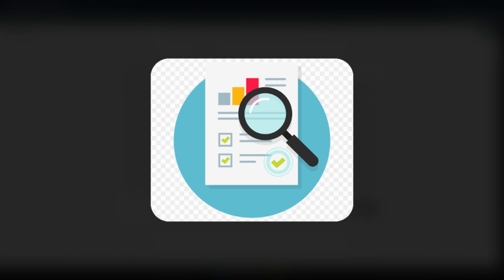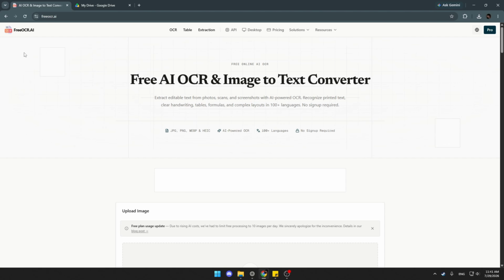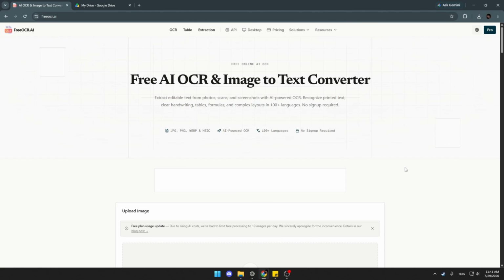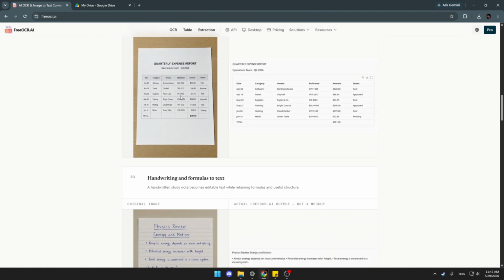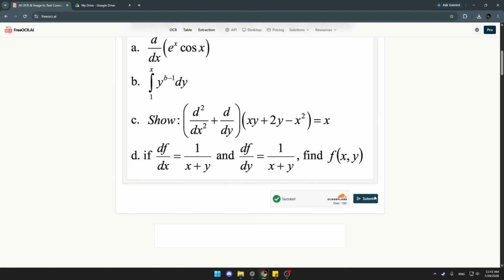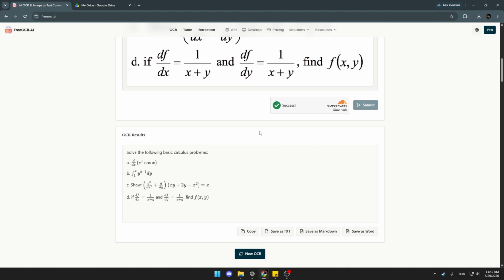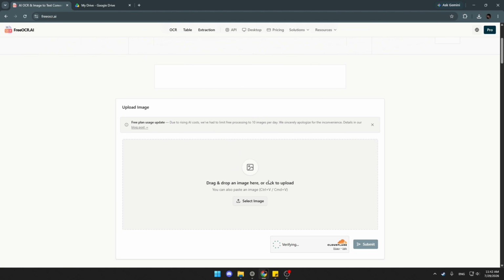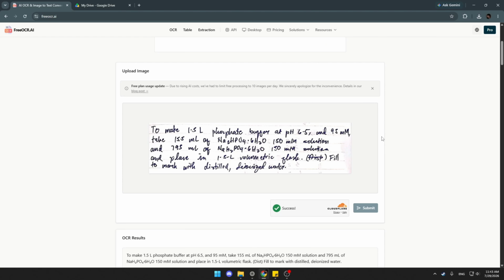How to Convert an Image to TXT or Word - AI OCR Tutorial | Learn AI Tools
Want to convert an image to TXT or Microsoft Word automatically? In this Step by Step for Beginners (2026) tutorial, you'll learn how to use AI-powered OCR (Optical Character Recognition) to extract text from images and convert photos, scanned documents, screenshots, handwritten notes, and PDFs into editable TXT and Word (.DOCX) files.

FreeOCR.AI Pro is an AI-powered OCR tool that can help you extract text and data from images and scanned documents, convert files into editable formats, process multiple files, and recognize tables.

If you're looking for a quick way to turn scanned or image-based content into editable text, you can try FreeOCR.AI here:

In this complete Step by Step Tutorial from Learn AI Tools, you'll discover how to quickly turn images into editable documents without manually retyping text. Whether you're digitizing printed pages, notes, invoices, books, or forms, AI can make the process fast and accurate.

🎯 In This Step by Step Tutorial, You'll Learn:

✅ How to convert an image to TXT
✅ How to convert an image to Microsoft Word
✅ How to extract text from images using AI OCR
✅ How to convert JPG and PNG files into editable documents
✅ How to digitize scanned documents
✅ Tips for improving OCR accuracy
✅ Best AI OCR tools for text extraction
✅ Common OCR mistakes to avoid

AI-powered OCR technology allows you to recognize printed and handwritten text from images and convert it into editable Word documents or plain text files. This is perfect for saving time, improving productivity, and eliminating manual typing.

Whether you're working with textbooks, printed documents, invoices, receipts, business forms, lecture notes, screenshots, or historical documents, AI can help you extract and edit text in just a few clicks.

This tutorial is perfect for:

Students
Teachers
Researchers
Writers
Office Professionals
Business Owners
Data Entry Specialists
Content Creators
Administrative Assistants
Anyone using Microsoft Word

By the end of this Step by Step Tutorial, you'll know exactly how to convert images into editable TXT and Word documents quickly and accurately using AI.

✅ Beginner-friendly walkthrough
✅ Fast AI-powered OCR
✅ No manual typing required
✅ Save hours of work
✅ Improve productivity with AI

👉 Subscribe to Learn AI Tools for more AI tutorials, OCR guides, Microsoft Word tips, Google Gemini tutorials, ChatGPT walkthroughs, Claude AI guides, AI productivity hacks, automation tutorials, and beginner-friendly AI tool videos.

📚 Perfect For Converting:
Photos
Screenshots
JPG files
PNG files
Scanned documents
Books
Printed pages
Handwritten notes
Invoices
Business forms
💡 Why Convert Images to TXT or Word?
Eliminate manual typing
Edit extracted text easily
Digitize paper documents
Save time with AI OCR
Improve workflow efficiency
Archive printed materials
Create searchable documents

Note: OCR results depend on image quality, handwriting clarity, font style, lighting, and document resolution. Always proofread extracted text before using it in important documents.